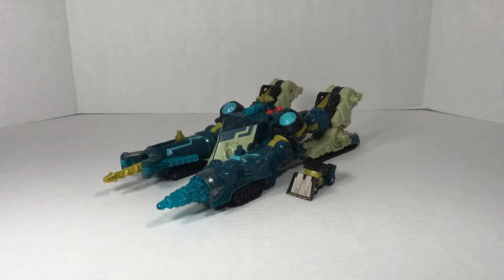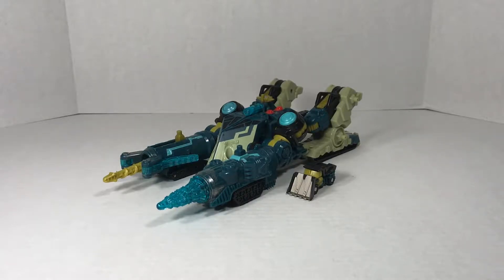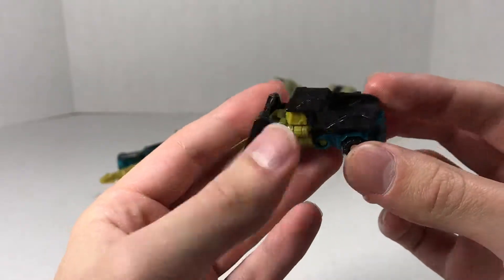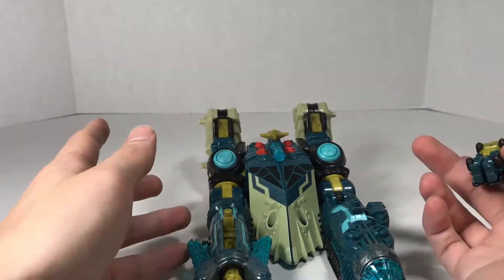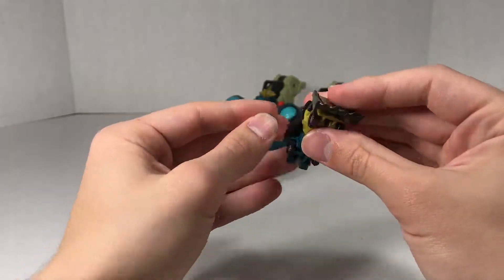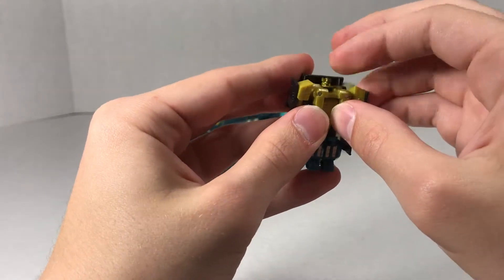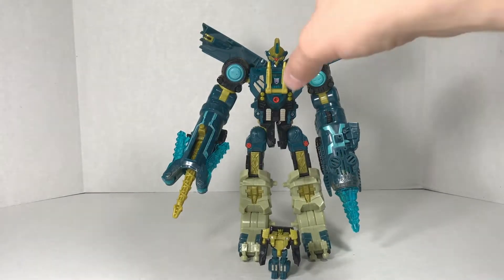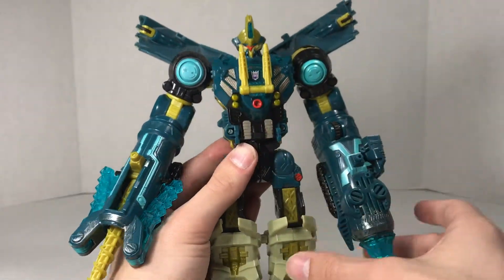Cybertron Ultra Class Menasor: SoundJack's Reviews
Menasor, thou shalt be king hereafter!

Name: Mensaor
Faction: Decepticon
Alt-mode: Drill
Accessories: Giant Planet Cyber Planet Key
Bio: Menasor knows the power of the Giant Planet. He burns with jealousy of the glory of Metroplex, and is disgusted that the leader of the Giant Planet uses all of the power at his disposal only for peace. Menasor has waited centuries for the arrival of an ally like Megatron - a true leader with the wisdom to know the true purpose of power. With the might of the Decepticons at his back, he hopes to overthrow Metroplex and turn the Giant Planet into what it was always meant to be – a conquering war world at the center of a Galactic Empire!

Tech Specs:
STRENGTH: 9
INTELLIGENCE: 8
SPEED: 7
ENDURANCE: 8
RANK: 8
COURAGE: 9
FIREPOWER: 9
SKILL: 9

Intro/Outro by: Potter
Editing by: SoundJack